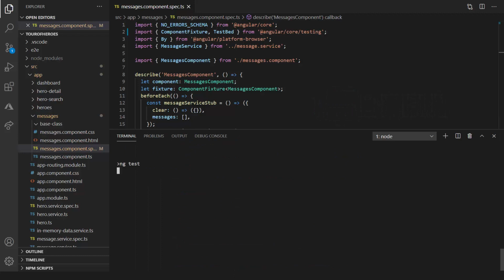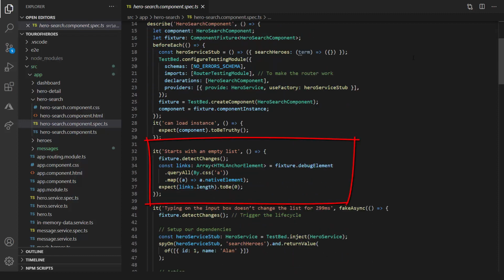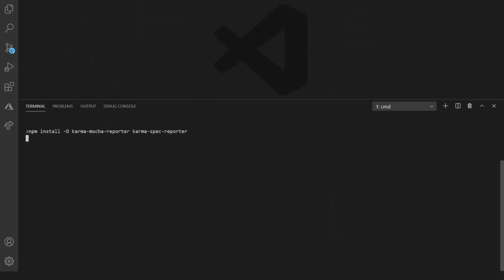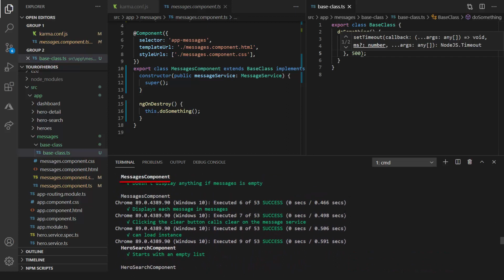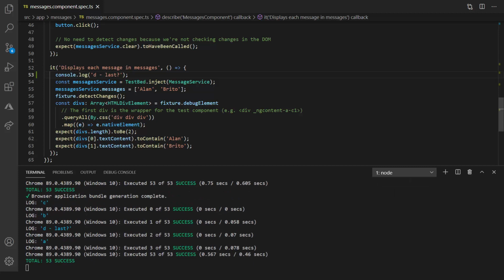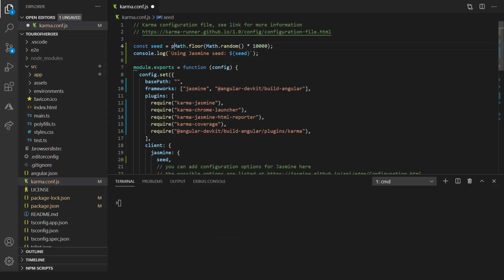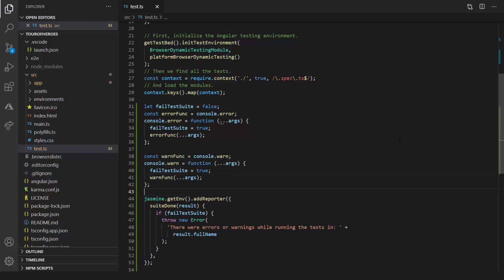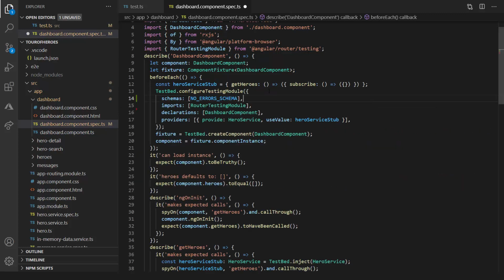Analyzing Errors In Angular Tests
Jasmine configuration

SimonTest is an Angular test generator.

It takes care of the most tedious part of testing components and services: mocking dependencies. This VSCode extension analyzes your code and creates the necessary stubs, configures the TestBed, and it even generates basic tests.